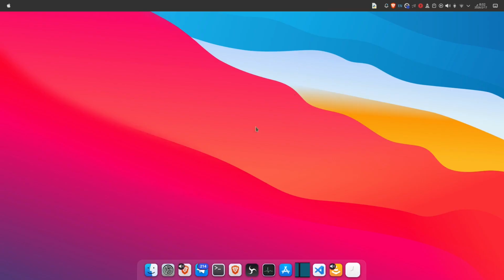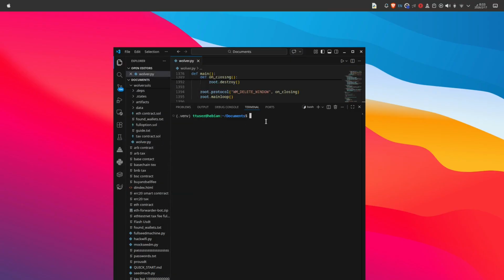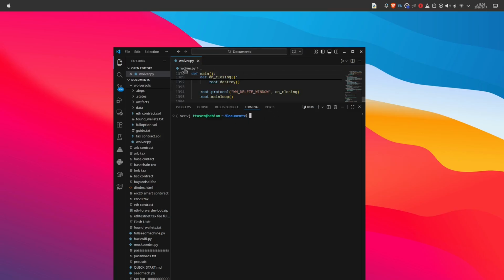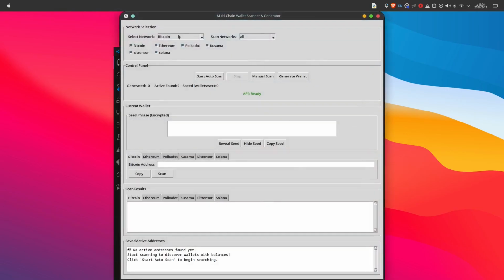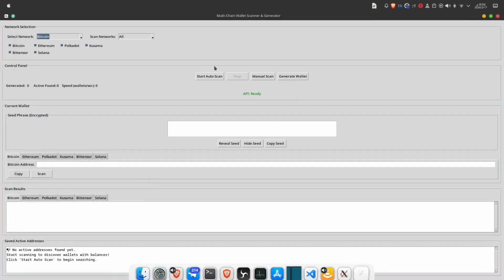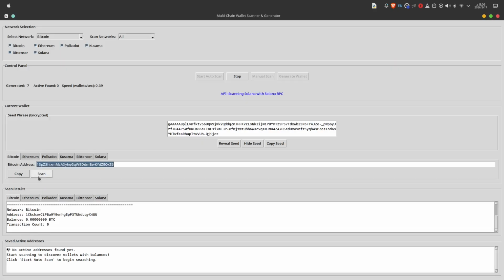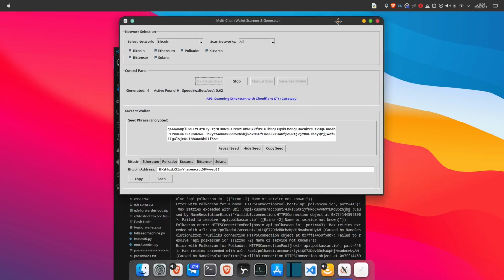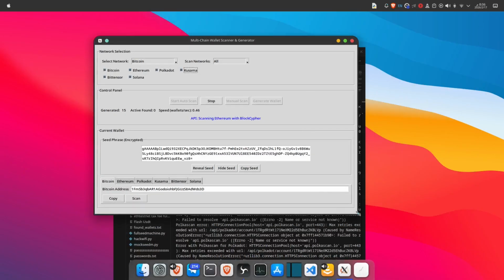ULTIMATE Multi-Chain Crypto Scanner: Scan BTC, ETH, & SOL Automatically (Python Script)